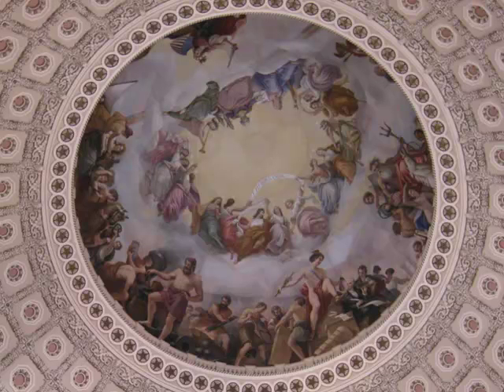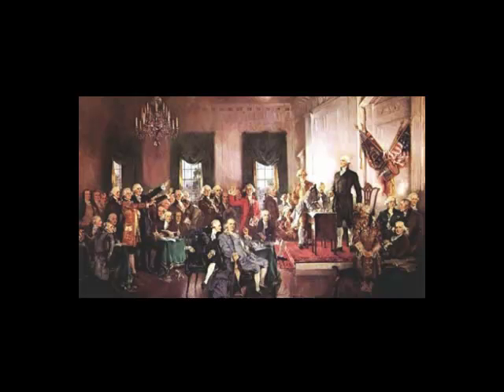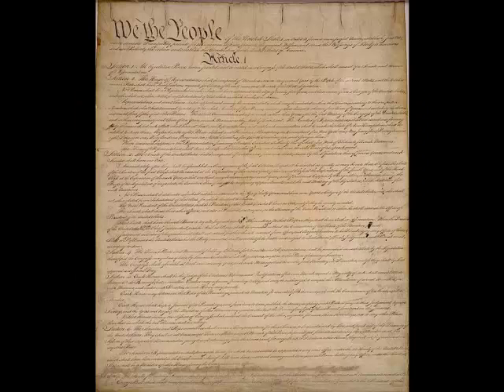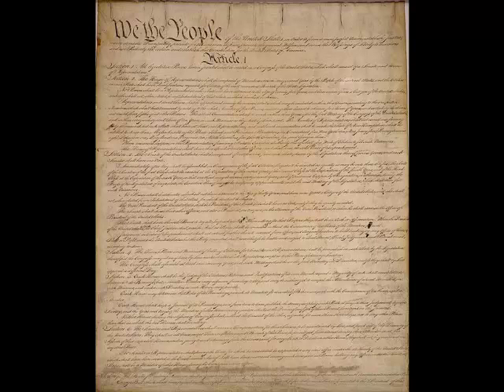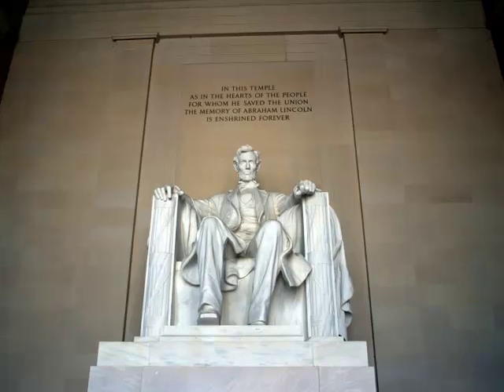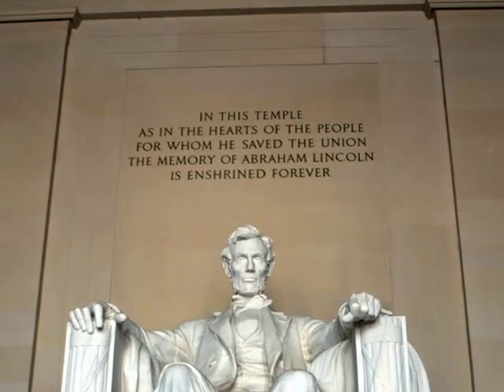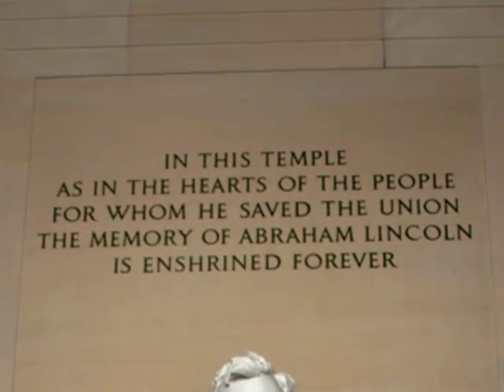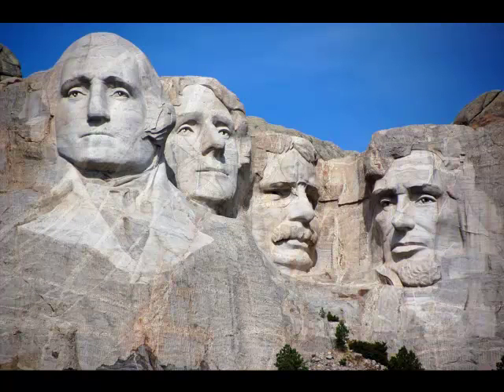You have already seceded